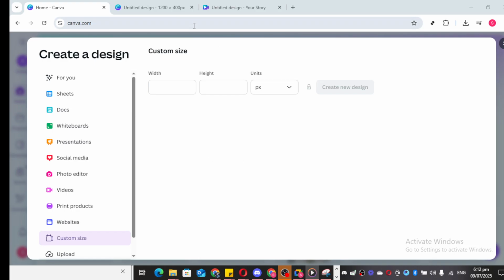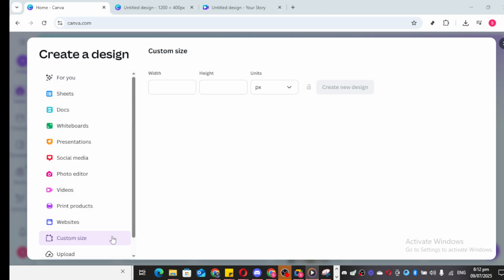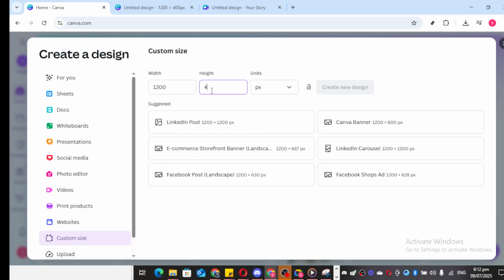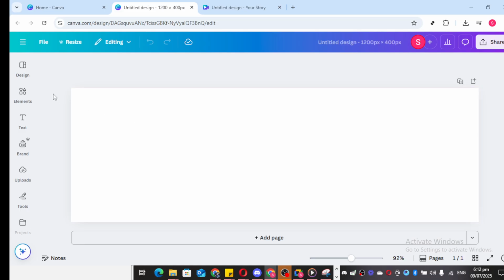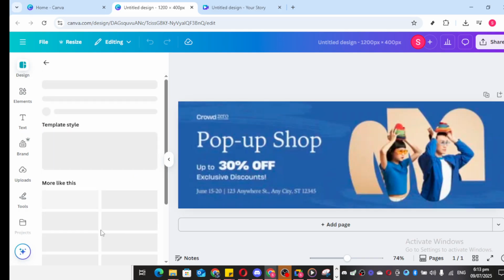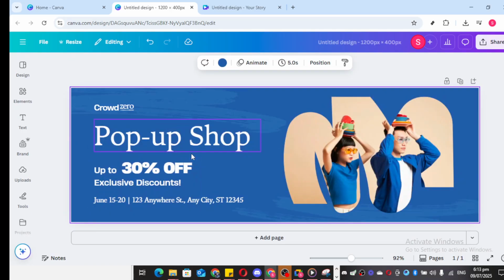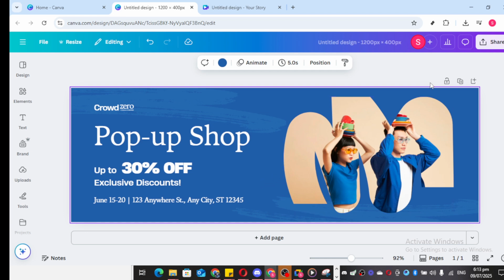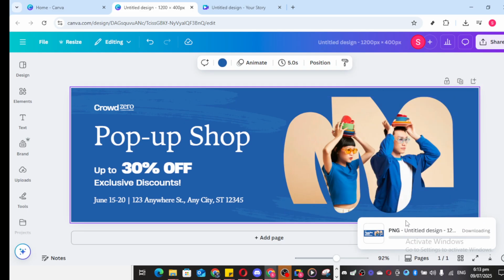How to design shopify banner in canva (full guide)